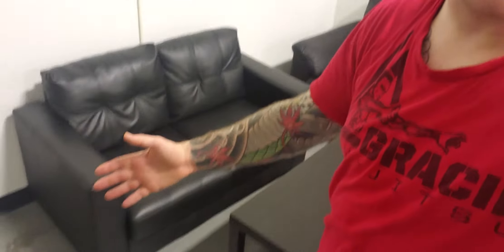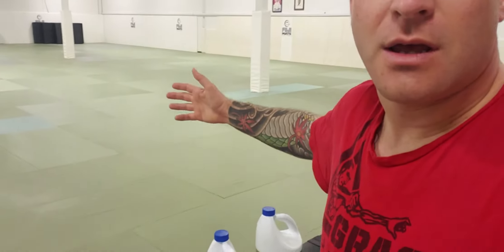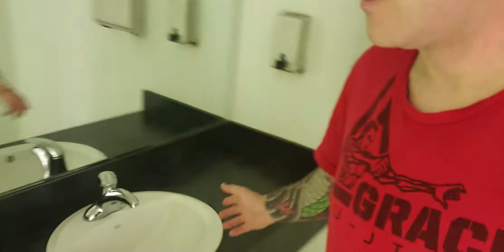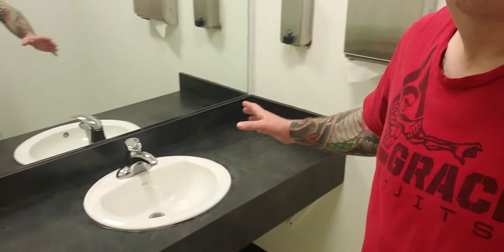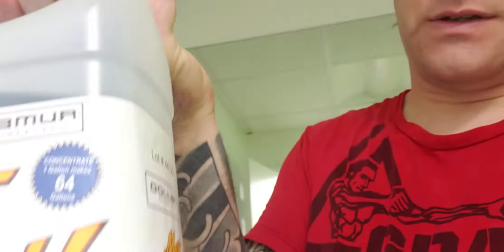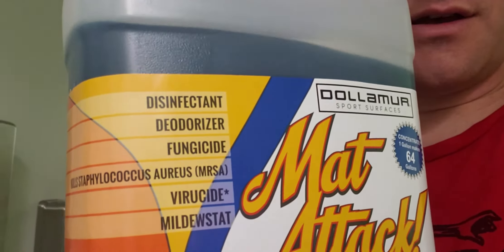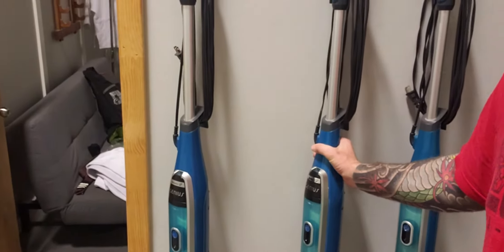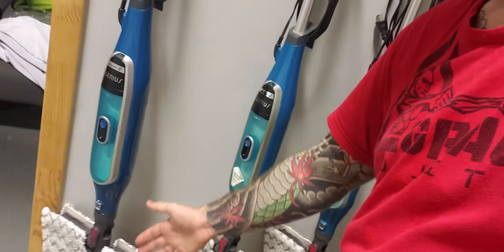A look into our cleaning, disinfecting and sterilization methods that we use everyday at Rising Tide